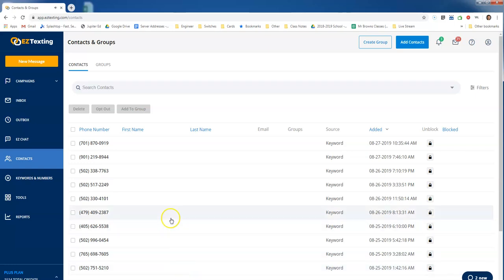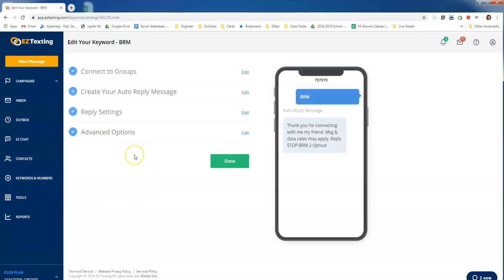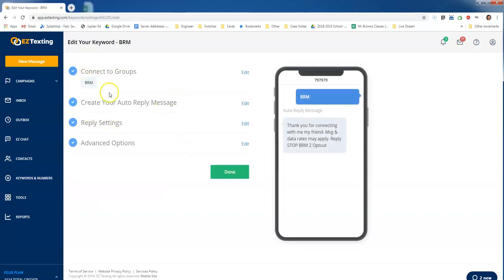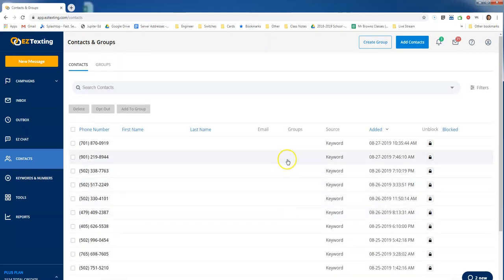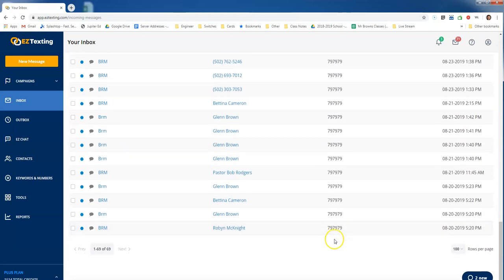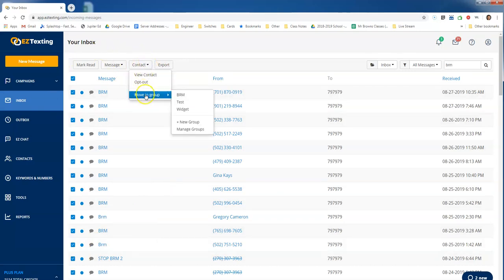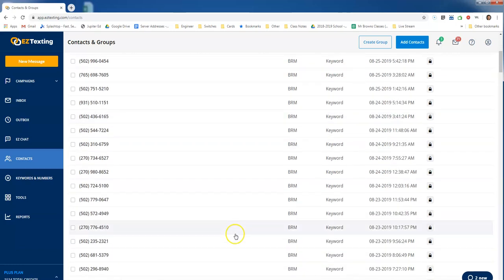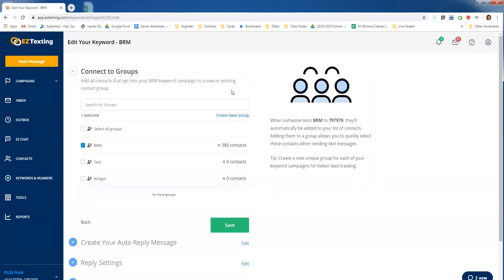EXTEXT Adding keywords